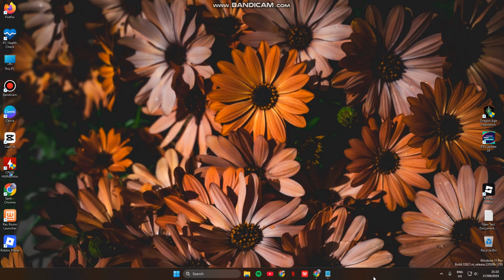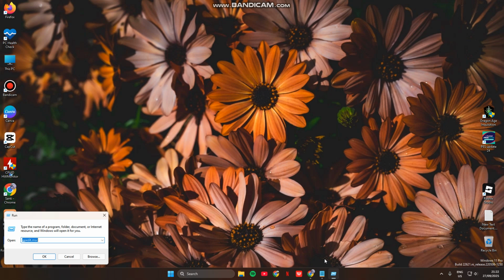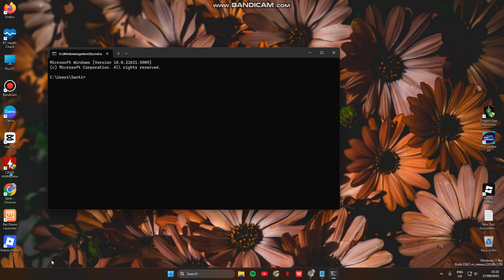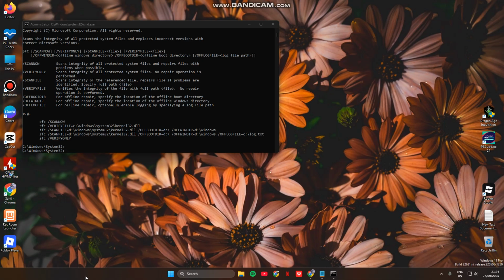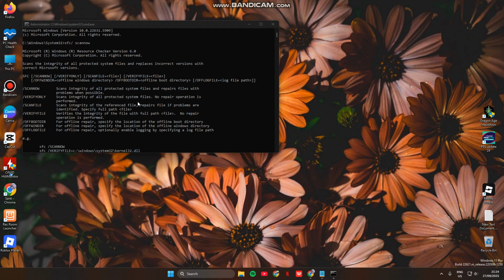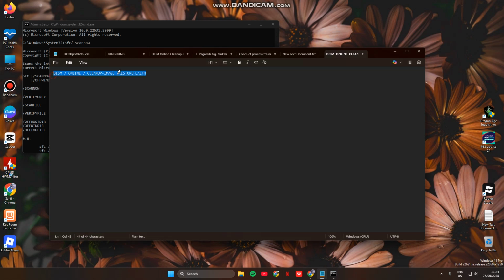Fix Any Windows Crash in 2 Minutes - This Simple Command Saved My PC!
Your PC keeps crashing? 😱 Here's a quick fix that actually works – no tech skills needed! Follow this step-by-step guide to get your system back up and running fast.
🛠️ Simple command to scan & fix system errors
⚡ Works for both Windows 10 & 11 in under 2 minutes
💻 No need to install extra software
📉 Avoid losing important files